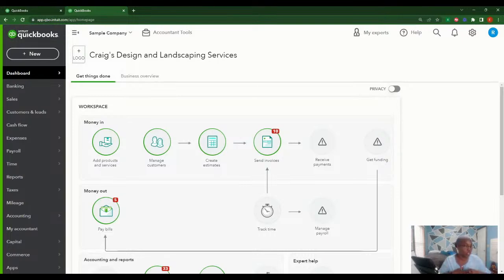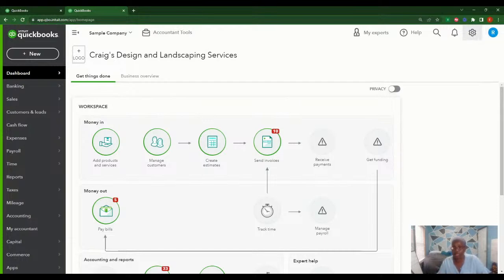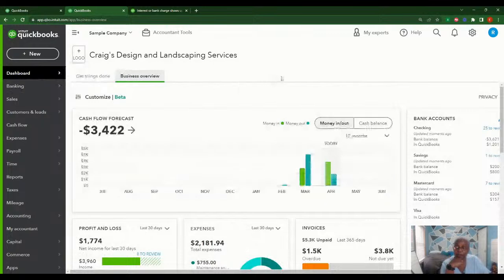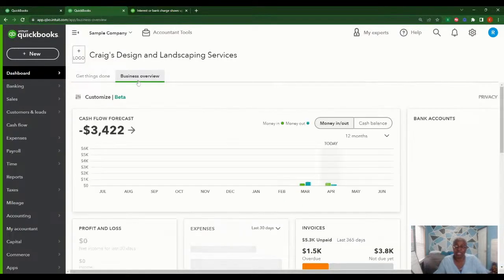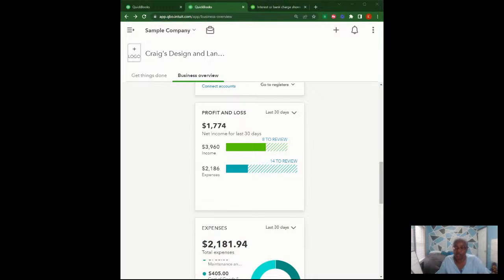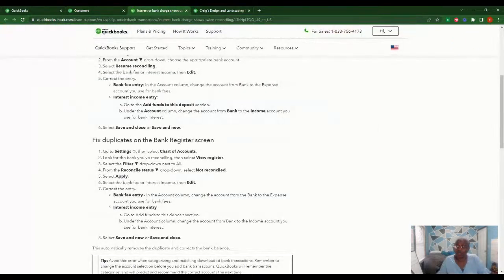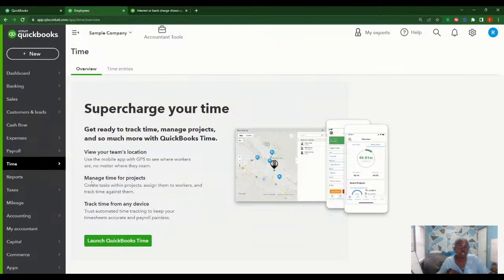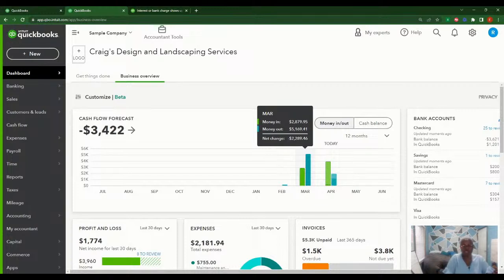QuickBooks Online live Demo- How to navigate QuickBooks Online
Live Demo of QuickBooks Online